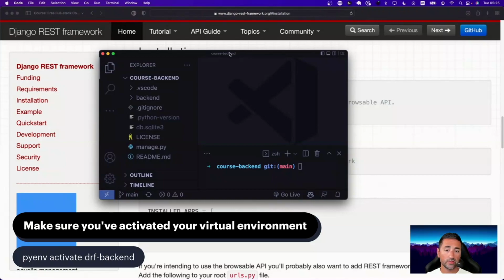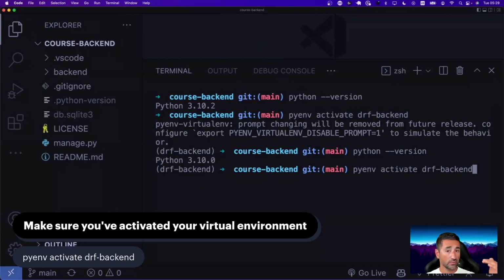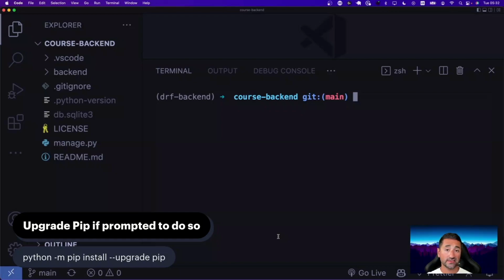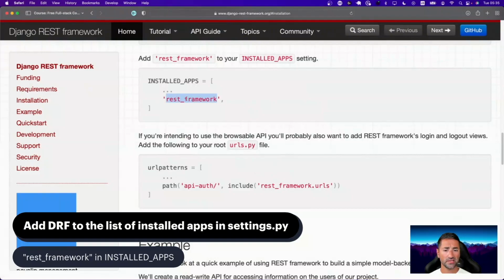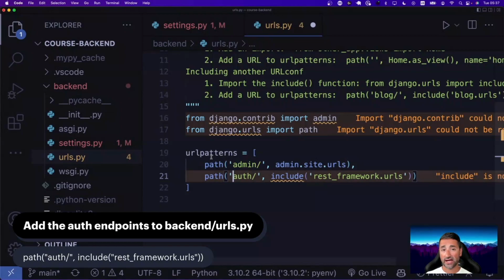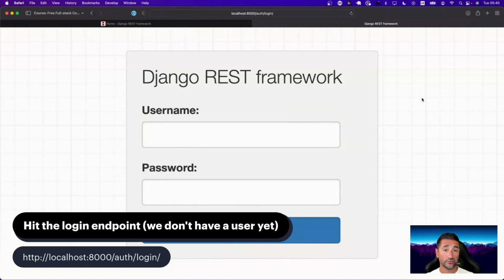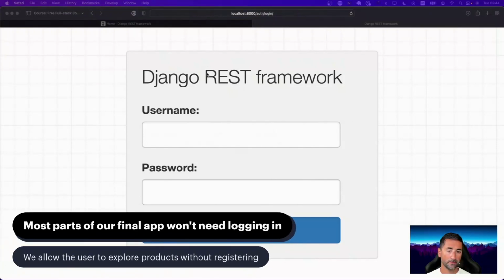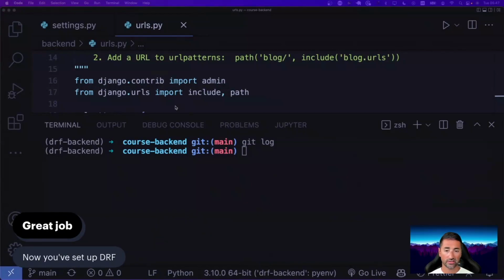Setting up Django REST Framework DRF - Free Full-stack Course 🦄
In this chapter we will set up Django REST Framework (DRF) on our backend and get two APIs up and running called auth/login and auth/logout.

Timestamps:
00:00 - Setting up Django REST Framework (DRF)
00:41 - DRF is a toolkit for building web APIs
03:18 - We will follow the installation process
03:57 - Make sure you've activated your virtual environment
09:08 - Install DRF
10:44 - Upgrade Pip if prompted to do so
11:47 - Install markdown
12:01 - Install Django Filter
13:18 - Add DRF to the list of installed apps in settings.py
14:43 - Add the auth endpoints to backend/urls.py
18:34 - Run your server if not already running
19:41 - Hit the login endpoint (we don't have a user yet)
20:33 - Hit the logout endpoint
20:59 - We don't yet need a user
22:14 - There is a lot more to DRF
23:05 - Most parts of our final app won't need logging in
25:04 - The purchasing part will require a user
25:30 - Commit and push your changes
26:07 - Great job